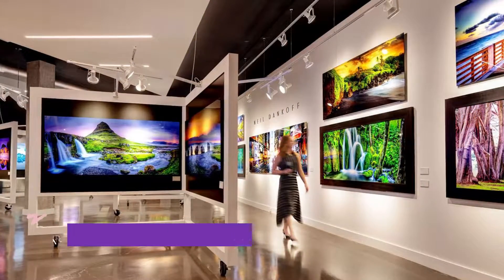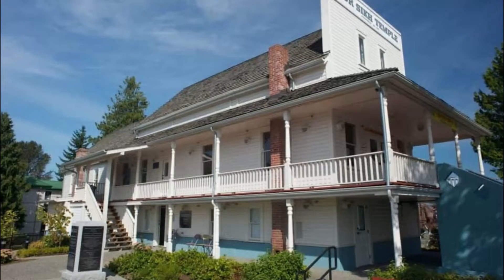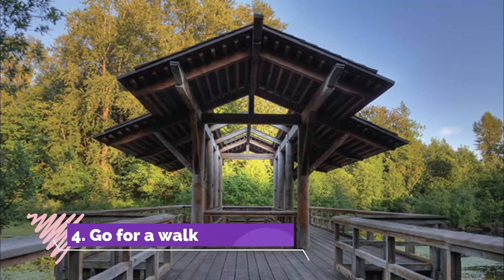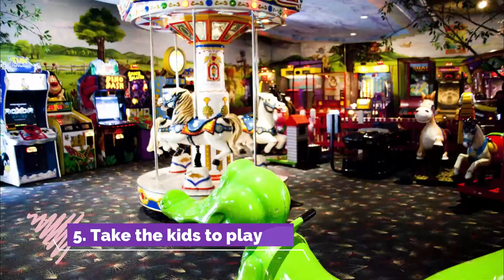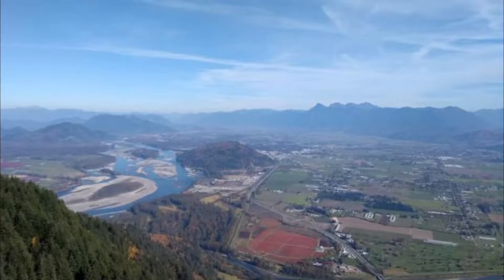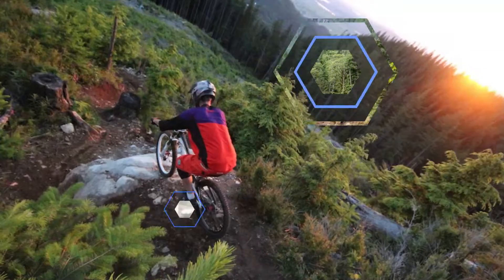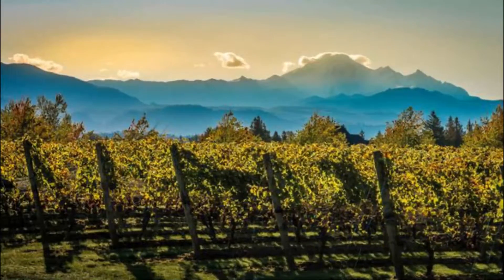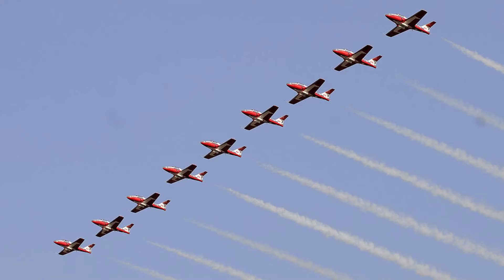Top 10 Best Tourist Places to Visit in Abbotsford, British Columbia | Canada - English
Abbotsford is one of the biggest tourist attractions in Canada having many best places in Abbotsford. Abbotsford is a city located in British Columbia, adjacent to the Canada–United States border, Greater Vancouver and the Fraser River. With an estimated population of 153,524 people it is the largest municipality in the province outside metropolitan Vancouver. So to help you figure out the places you need to try, we've gathered up a bucket list of the best Places in Abbotsford that you won't regret going to.

There are many beautiful places in Abbotsford. Canada has some of the best places in Abbotsford. We collected data on the top 10 places to visit in Abbotsford. There are many famous places in Abbotsford and some of them are beautiful places in Abbotsford. People from all over Canada love these Abbotsford beautiful places which are also Abbotsford famous places. In this video, we will show you the beautiful places to visit in Abbotsford.